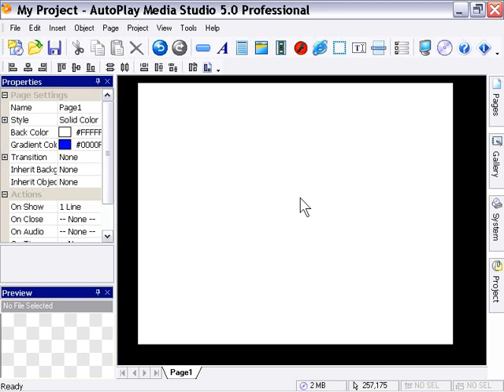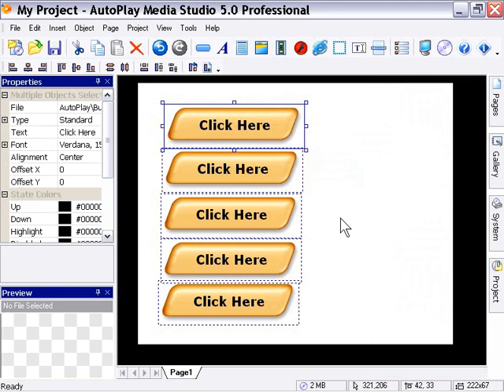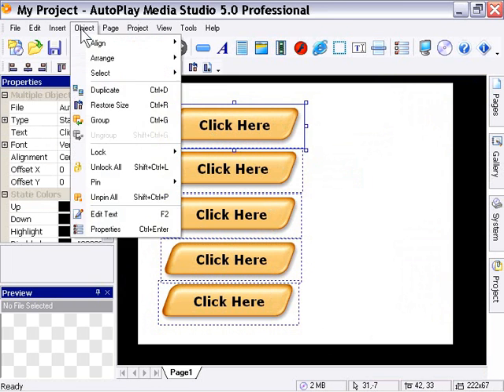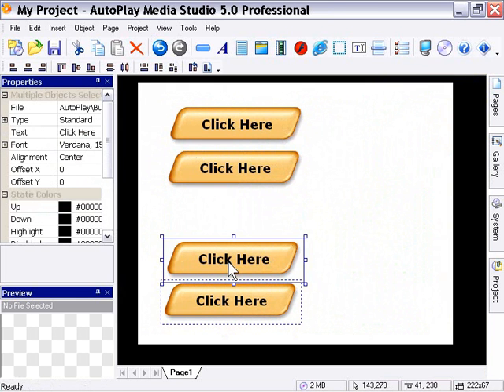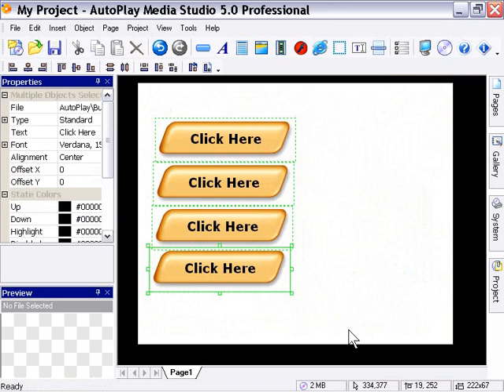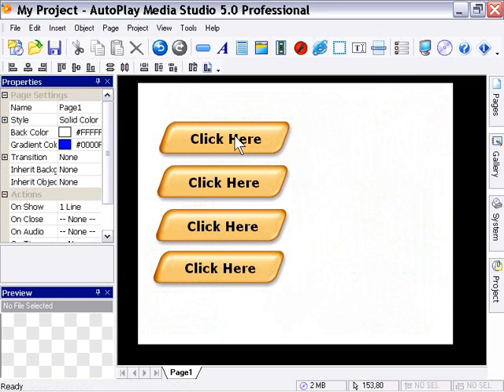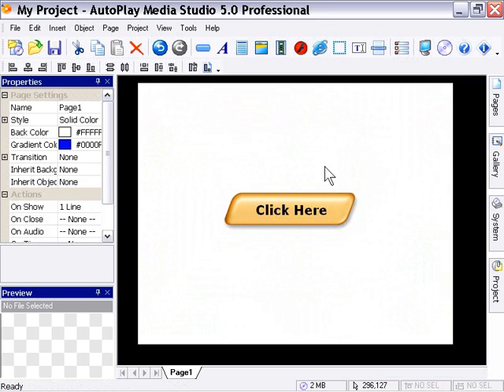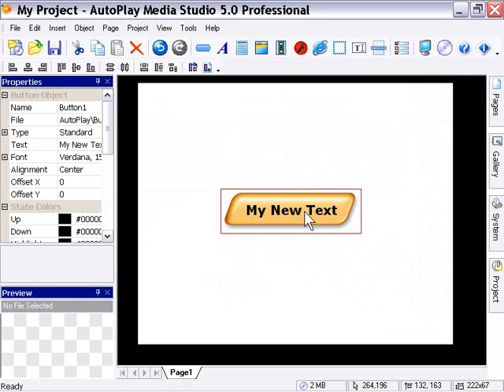AutoPlay Intermediate Chapter 1 Lesson 5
Working with objects - Arrange, Align & Distribute